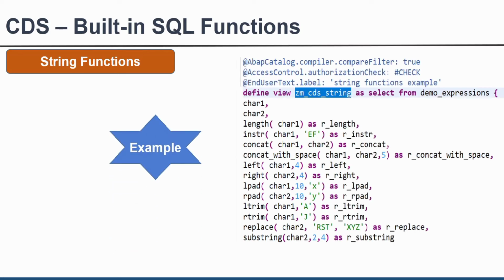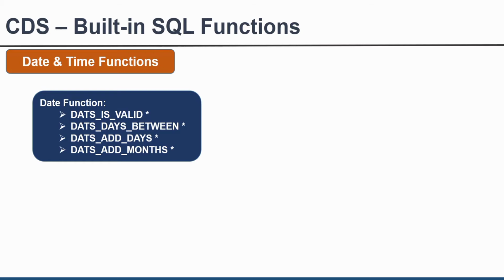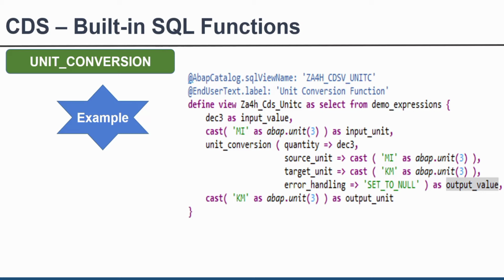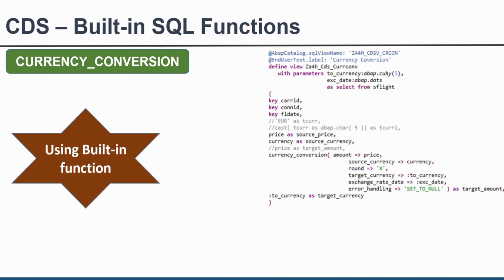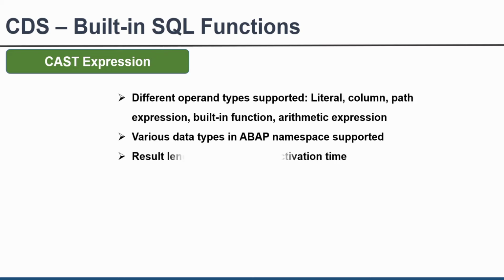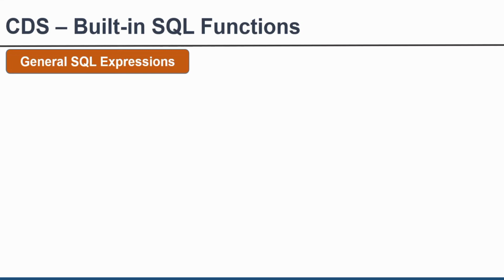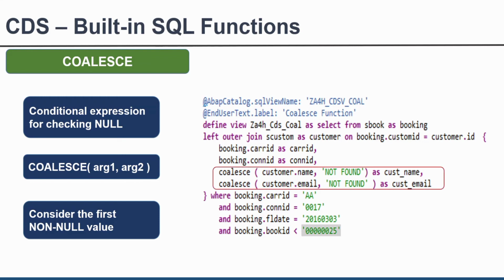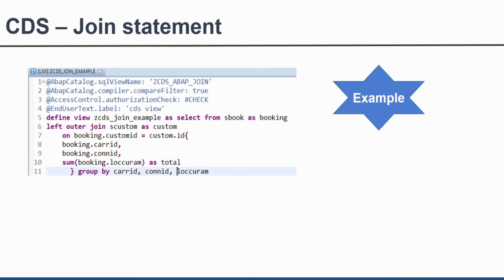Module 5 || Part 1 - Introduction to CDS-ABAP on HANA - CDS Views - Part 1